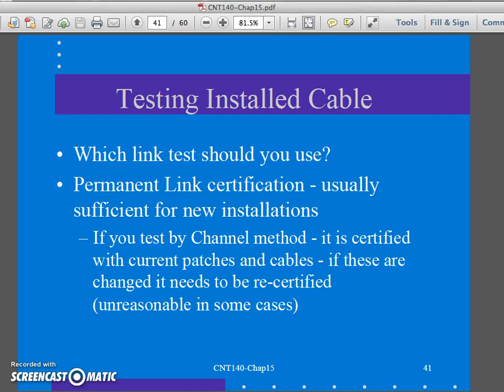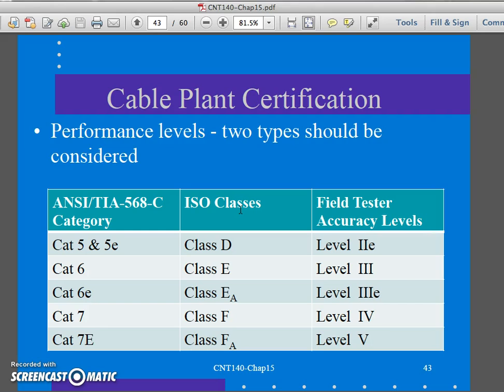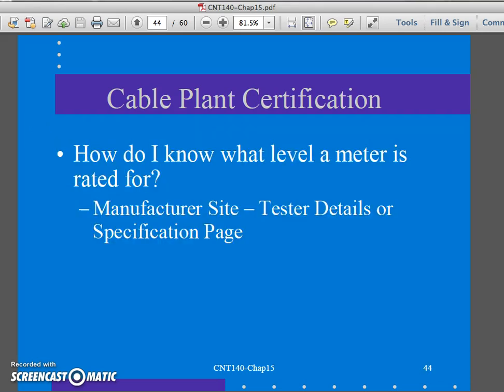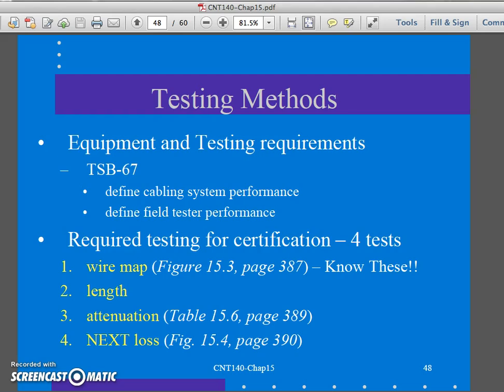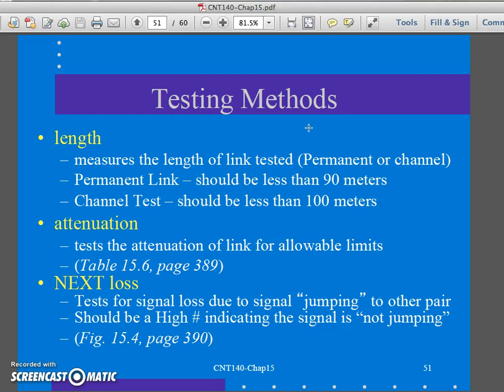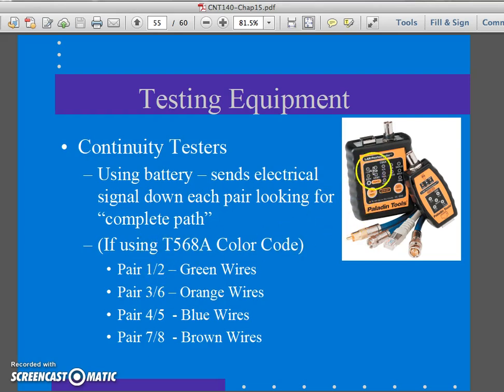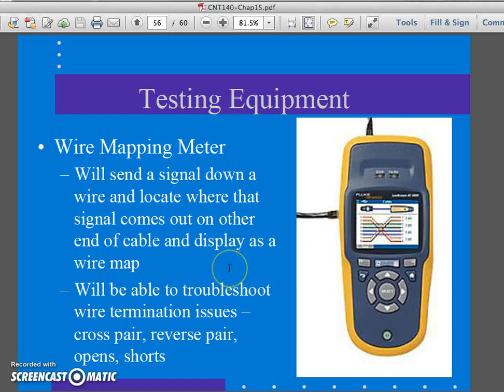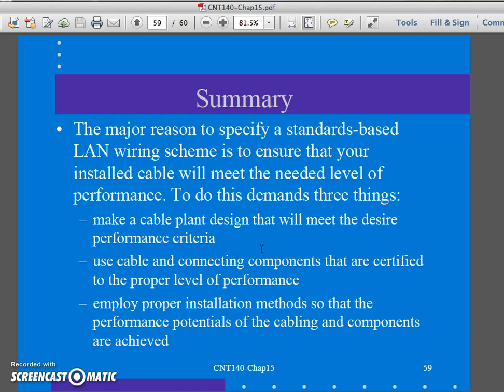CNT140 Chap15 3 of 3